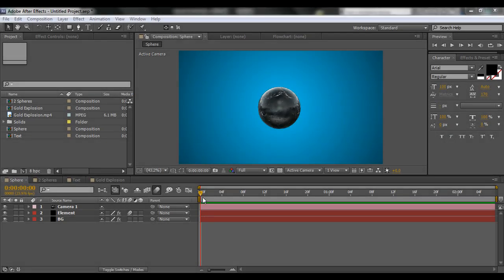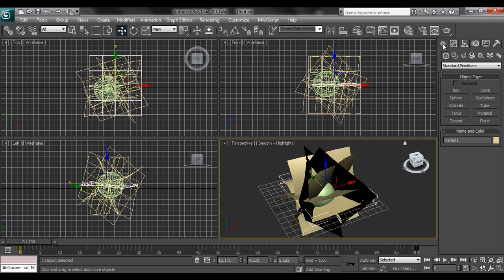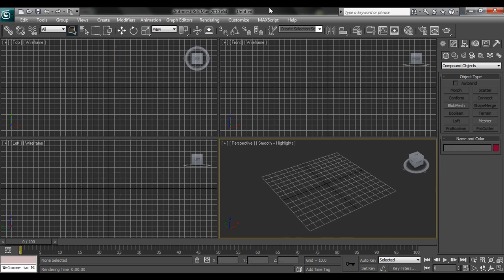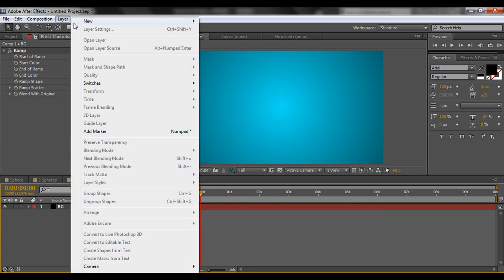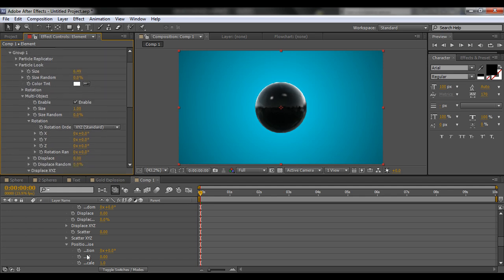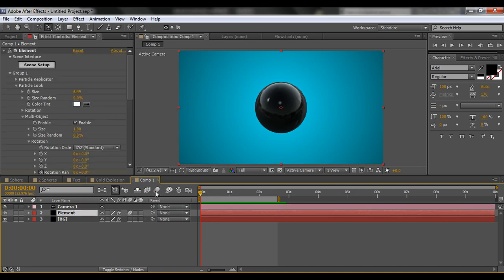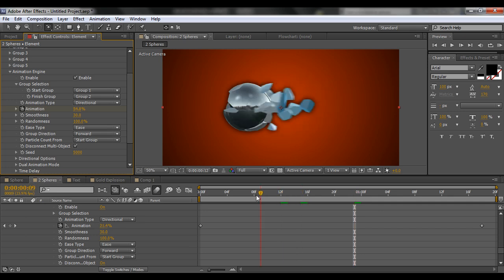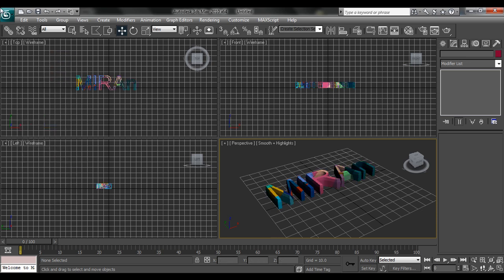After Effects Tutorial: Element 3D Fracturing Objects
📂 *Project Files*